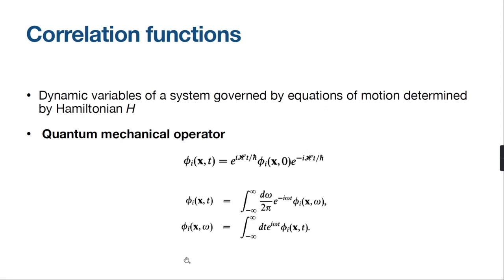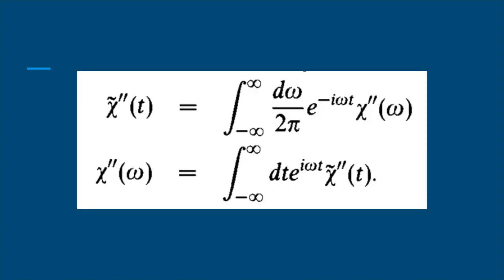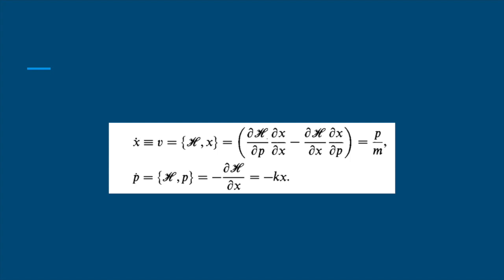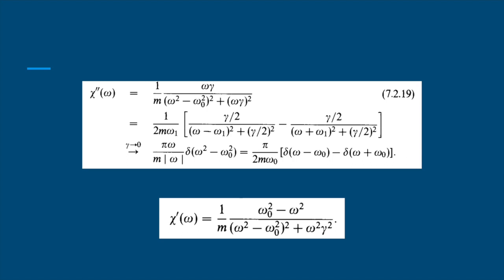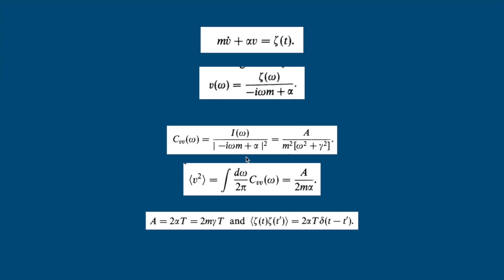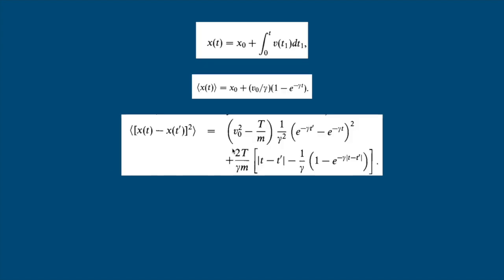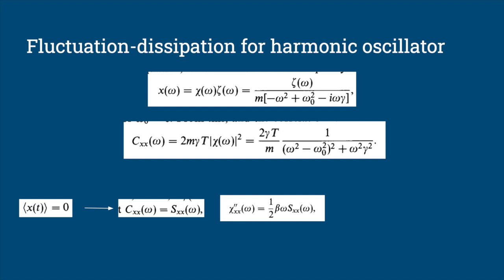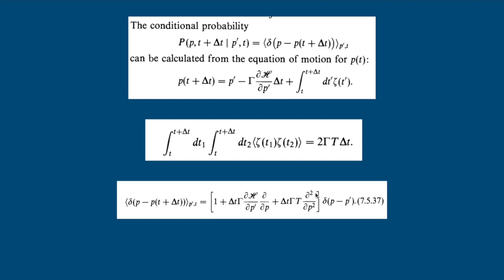Reading Assignment 1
For the Physics of Soft Condensed matter course, Spring '21